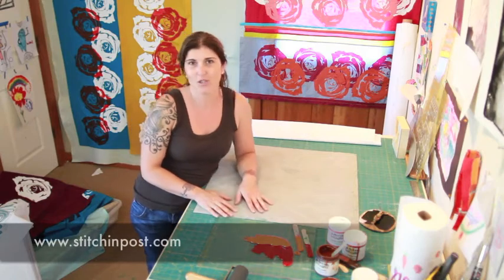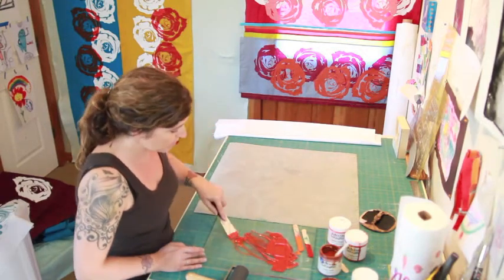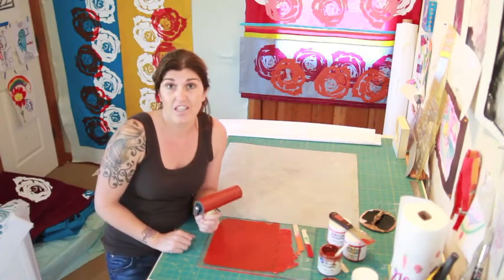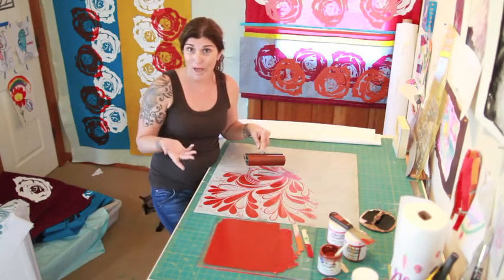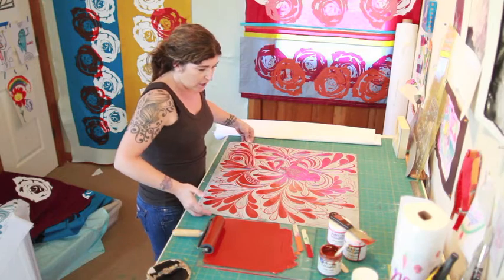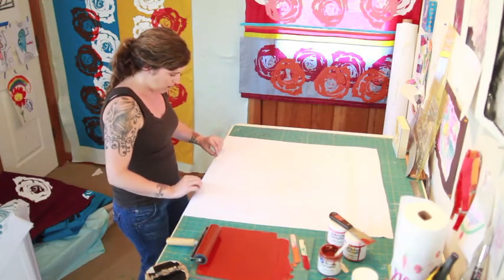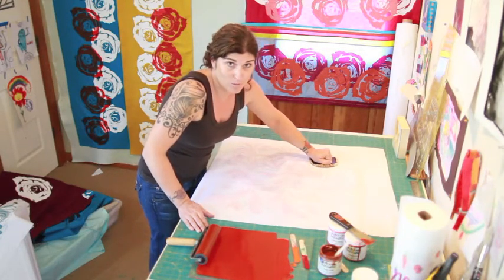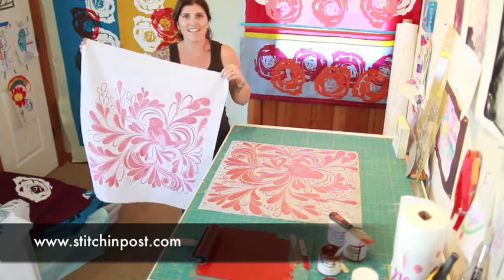Tutorial : Inking a Block to Print on Fabric with Valori Wells